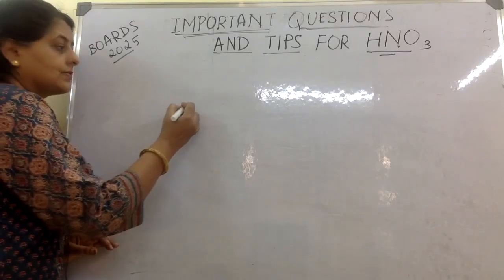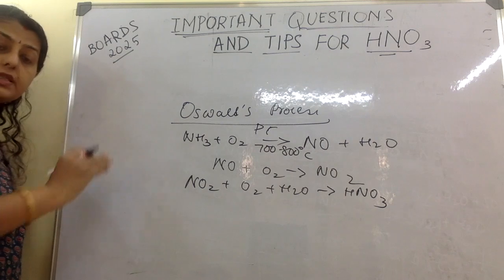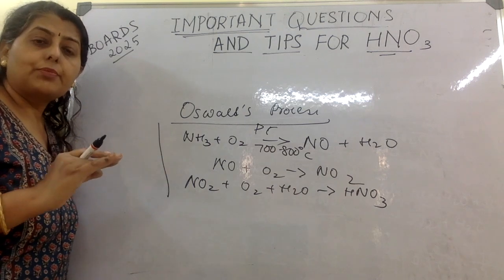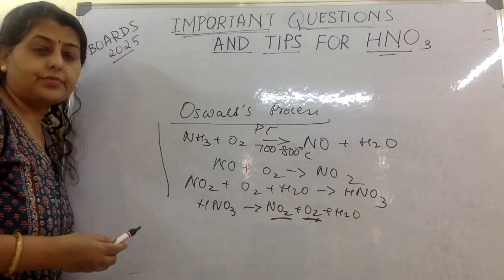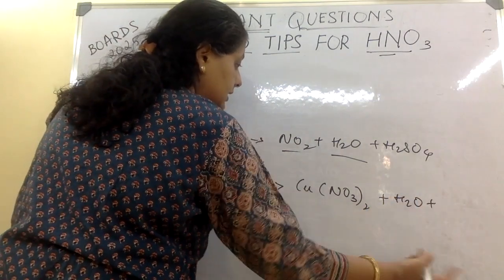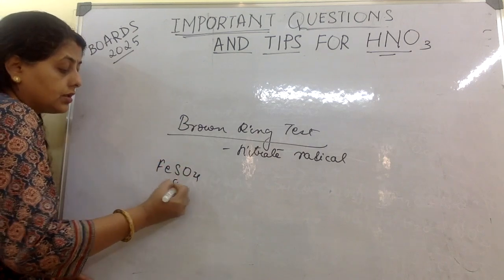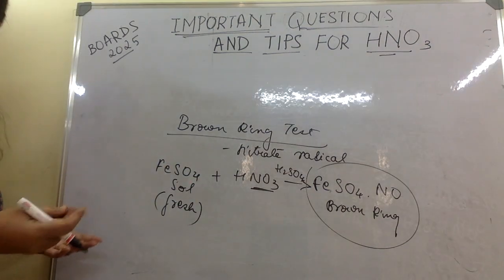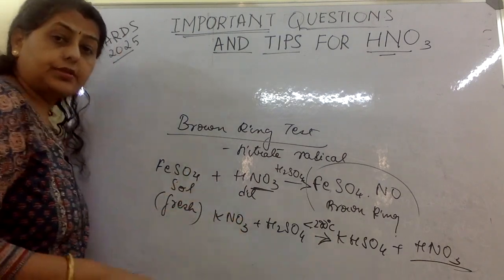Important questions, Nitric acid , boards 2026 | ICSE chem | Study of compounds | 2025 -26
Important questions, Nitric acid , boards 2025 | ICSE chem | Study of compounds

Nitric acid Class 10 ICSE solutions physics wallah

0:00 introduction
1:00 industrial method
3:57 oxidising reaction
4:36 reaction with copper
5:35 brown ring test